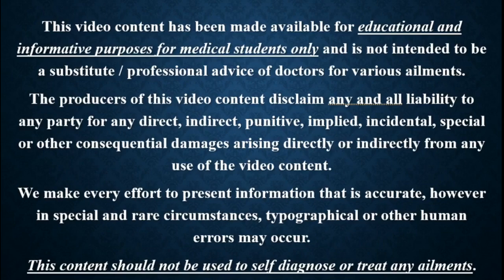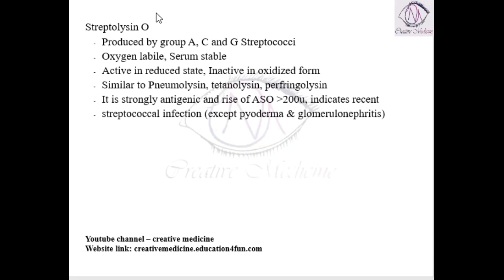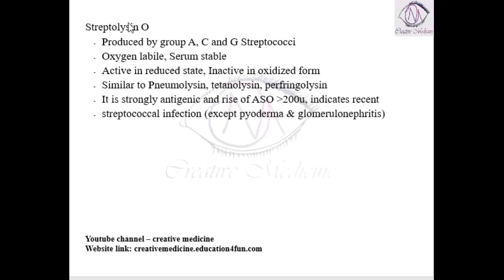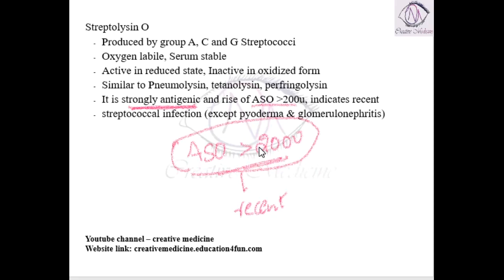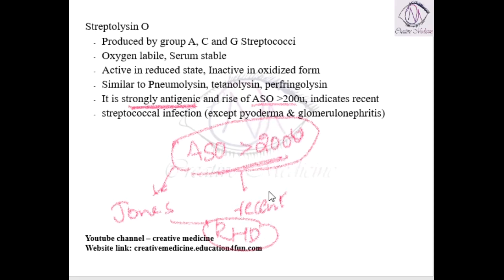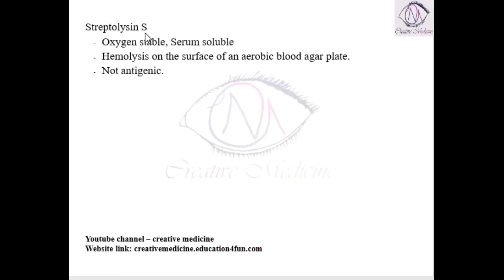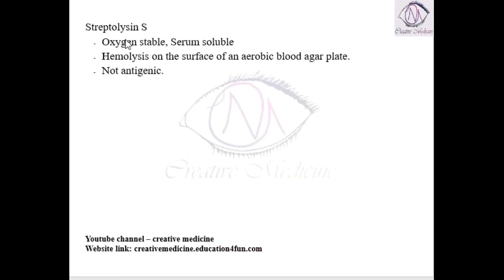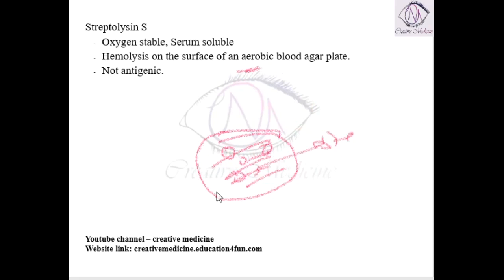Lec 9 Streptococcus Streptolysin O || MICROBIOLOGY